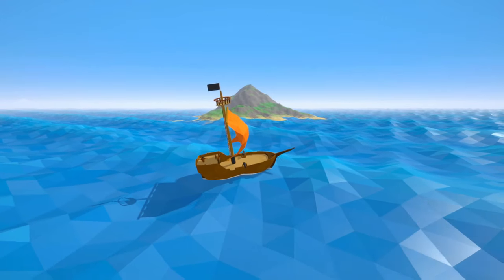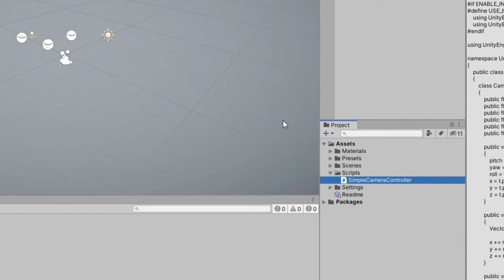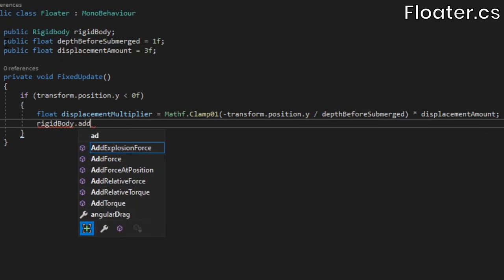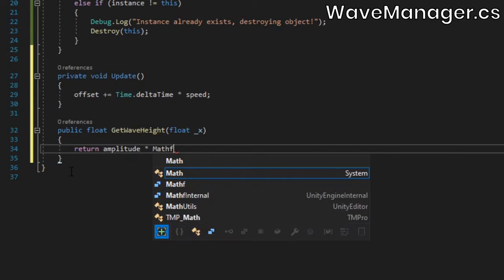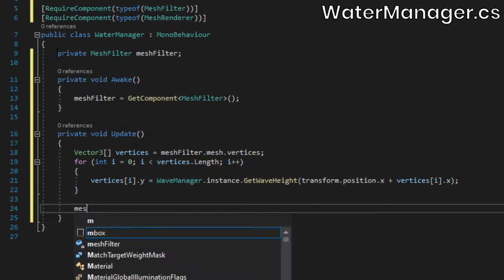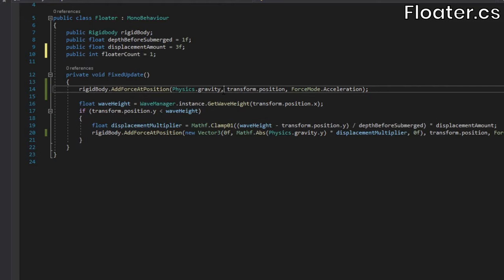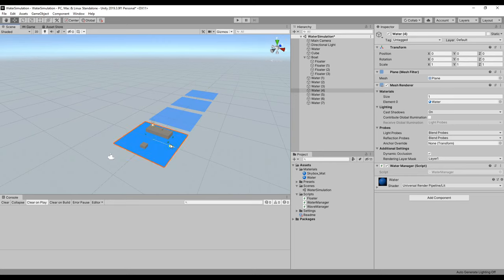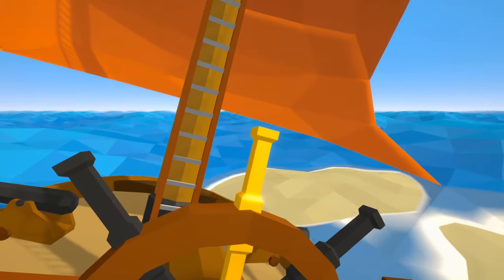How to Set Up Dynamic Water Physics and Boat Movement in Unity | Ship Buoyancy Tutorial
In this tutorial you'll learn how to set up boat movement and dynamic water physics in Unity.

In this buoyancy tutorial, we set up dynamic water physics and boat movement in Unity. We'll be making objects float and implementing physics based buoyancy for large objects like ships. While the core of the video is about buoyancy and flotation, setting up boat movement after watching this tutorial is as simple as applying a local forward force. Add some input-based rotational forces to the mix, and you've made a boat controller in Unity!